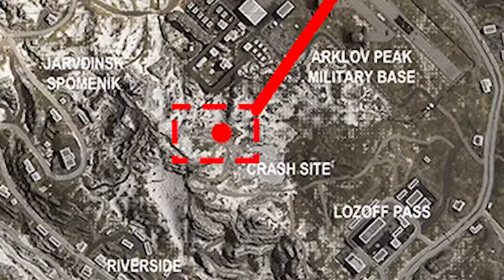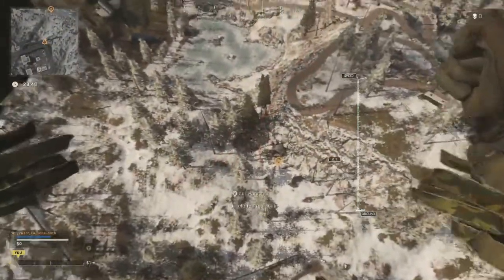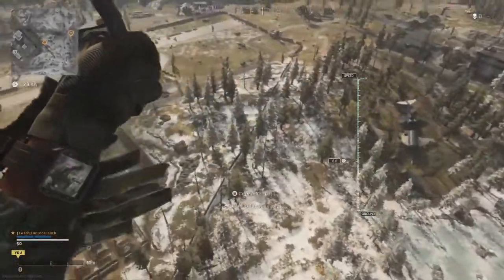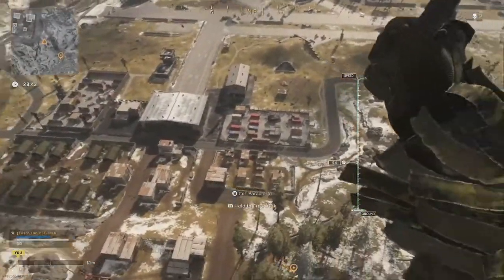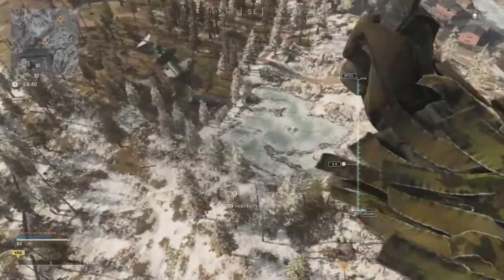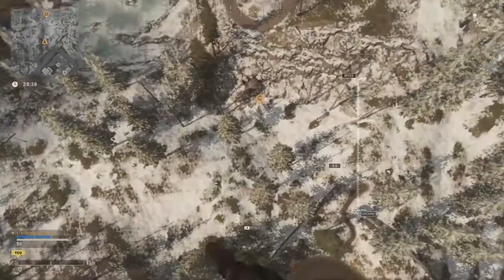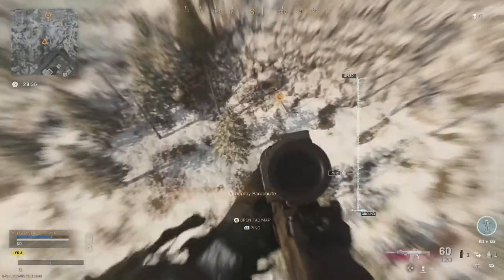Warzone: Red Access Card South of Military Base